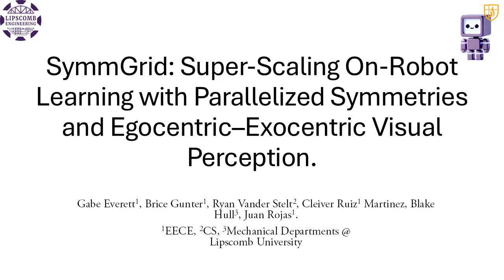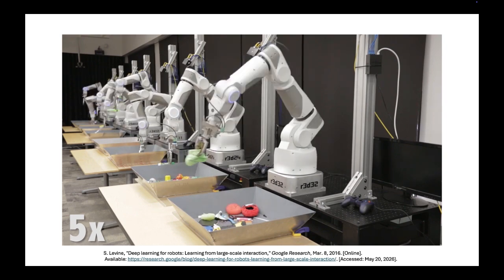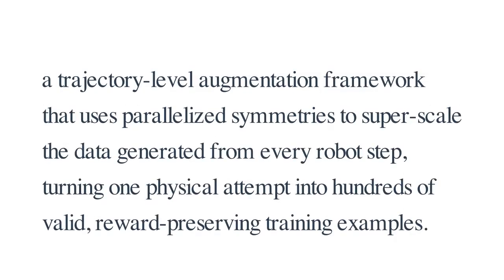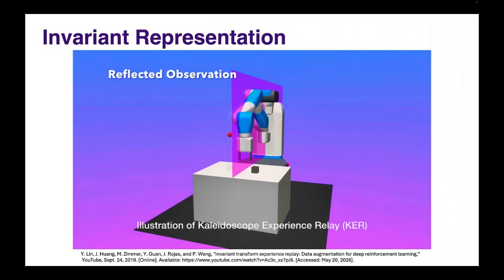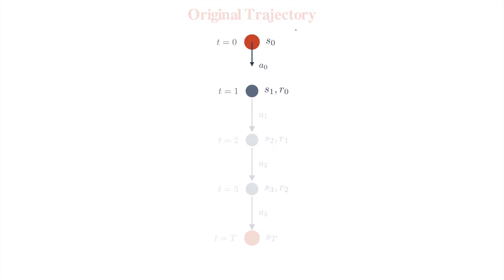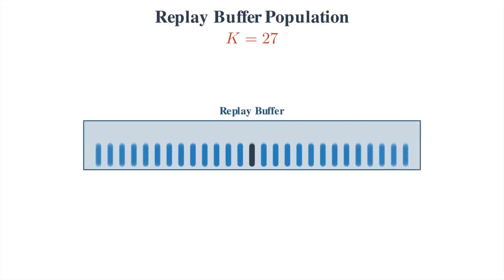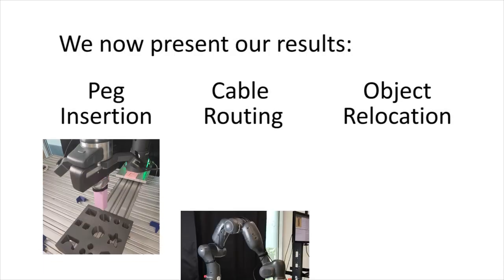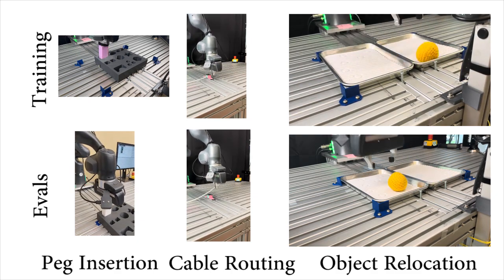SymmGrid: Super-Scaling On-Robot Learning with Parallelized Symmetries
Deep reinforcement policy learning directly in physical robots (on-robot learning) remains bottlenecked by slow wall-clock training times. We present **SymmGrid**, a trajectory-level augmentation framework that leverages parallelized symmetries to super-scale robot data generation and significantly accelerate on-robot learning across egocentric and exocentric visual setups. By modeling a Markov Decision Process under a symmetry tree, SymmGrid generates large sets of reward-preserving symmetric equivalences that populate the replay buffer with diverse and consistent experiences.

Across real-robot **peg-insertion, cable-routing, and object-relocation** tasks, SymmGrid achieved wall-clock training convergence speedups of **1.41×, 2.17×, and 1.37×**, respectively. Optimal policy learning occurred in as little as **16.6, 10.9, and 79.3 minutes**, with average convergence times of approximately **20, 18, and 90 minutes** at near-100% success rates. Evaluation performance improved by **1.27× and 1.09×** for peg insertion and cable routing, while object relocation achieved a **24.6% performance accuracy gain**. For trajectory-wide assessments, SymmGrid achieved **normalized area-under-the-curve (nAUC) improvements of up to 2.59×**. These results demonstrate that simple branched symmetries can have an outsized effect through super-scaling, bringing direct on-robot policy learning closer to the **sub-10-minute convergence regime** for manipulation tasks suitable for robot arms and humanoids.

This work was done entirely by undergraduate students.